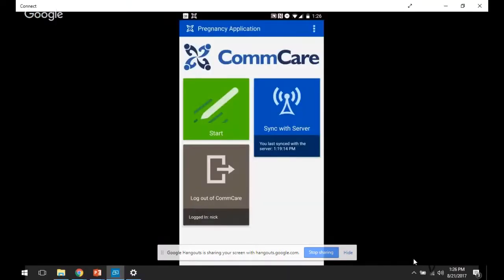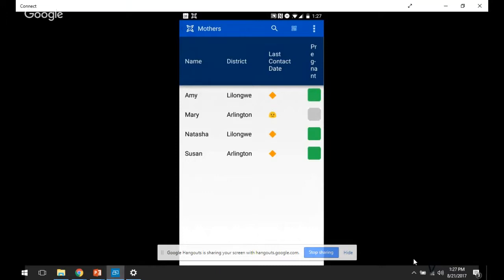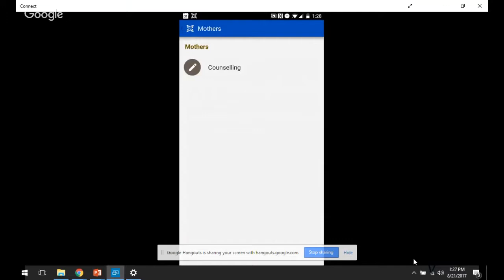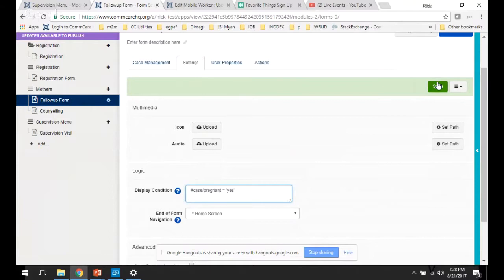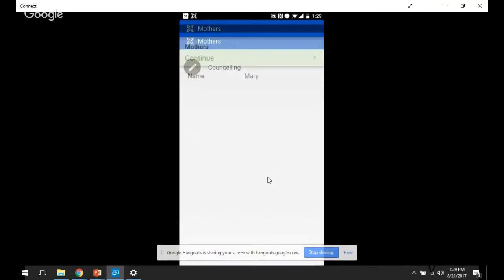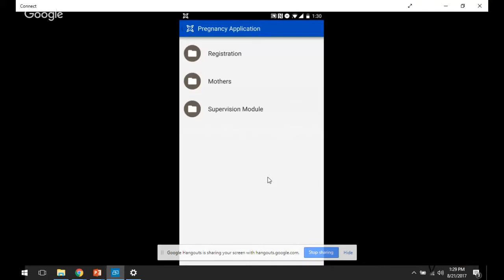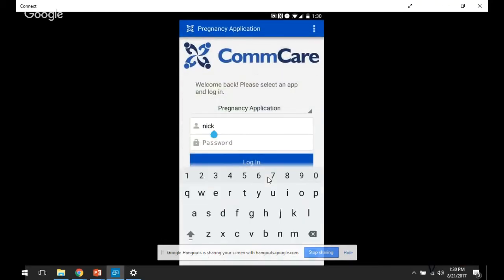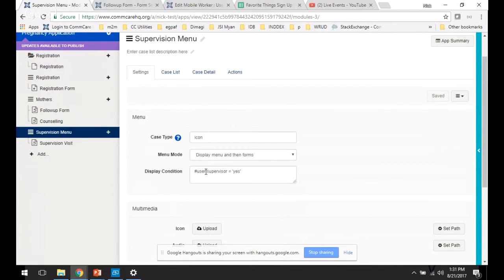CommCare - Form Display Conditions Explained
Dimagi's Jeremy Wacksman walks you through the value of using Form and Menu Display Conditions in your applications. He shows a demo of how they work and how to configure them in your app. Form Display conditions are very useful to create different views of the same app for different users.